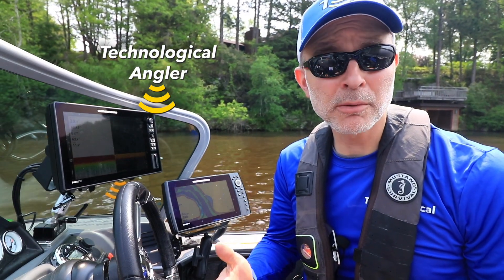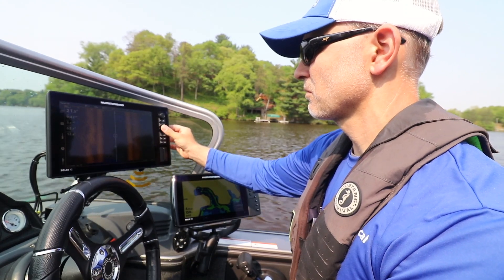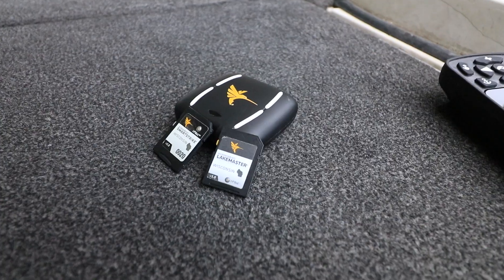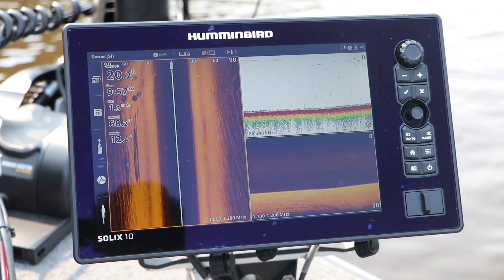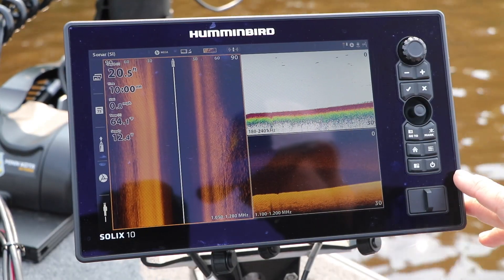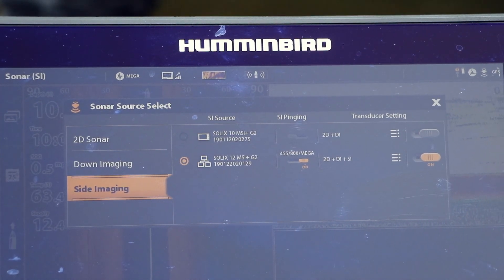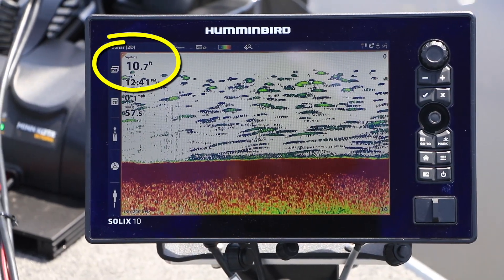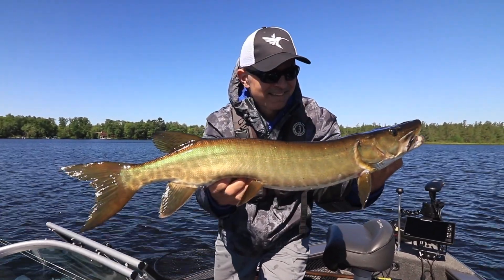Networking SOLIX units | The Technological Angler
The Technological Angler illustrates the capabilities of SOLIX units, as part of the One Boat Network, to share navigational data, mapping information, as well as sonar and imaging.